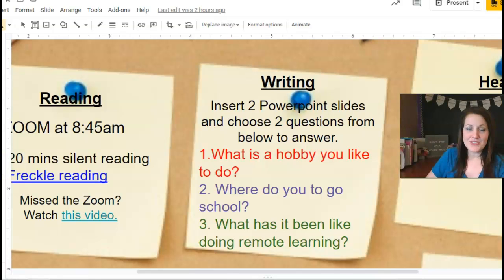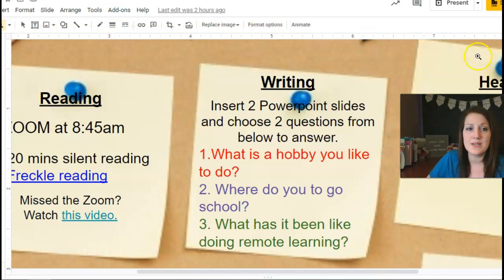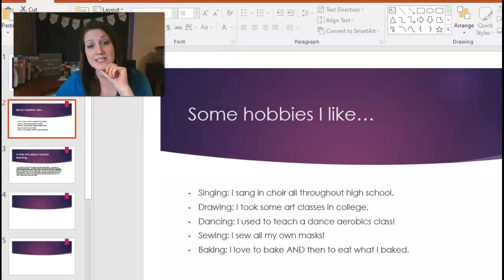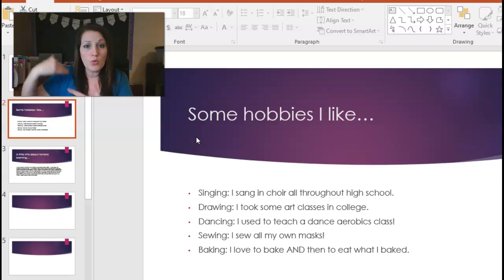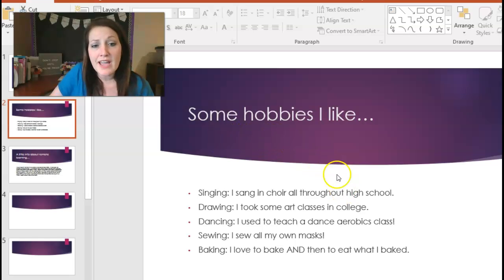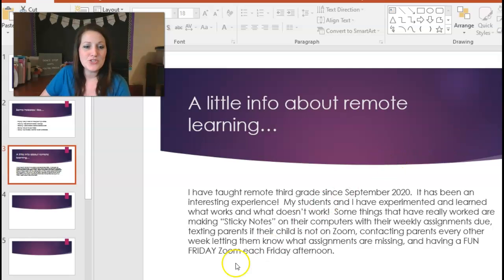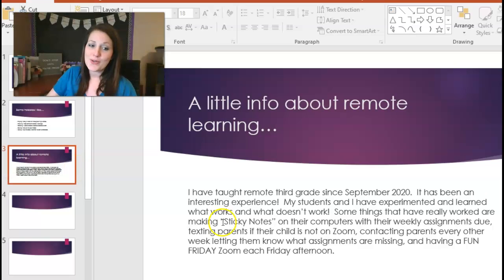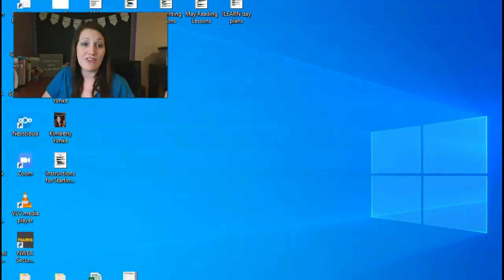All About Me PowerPoint (1st 2 questions)